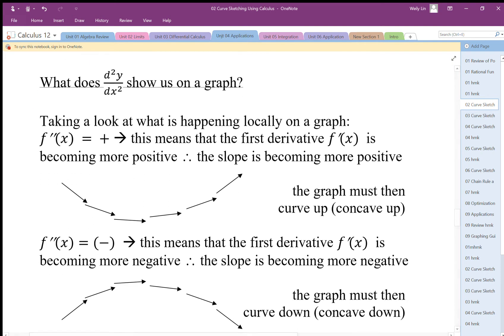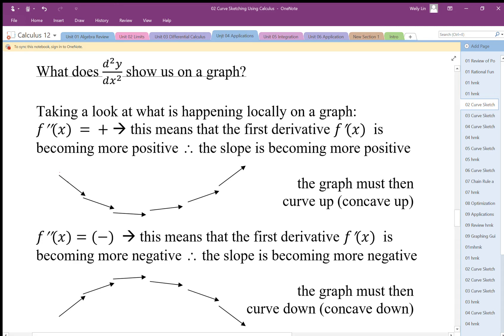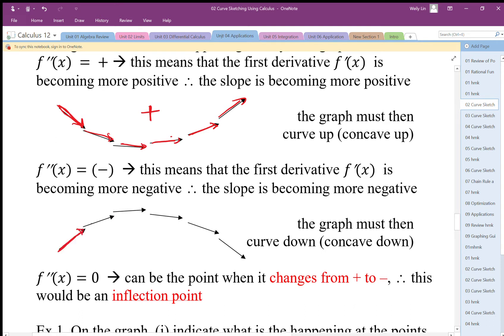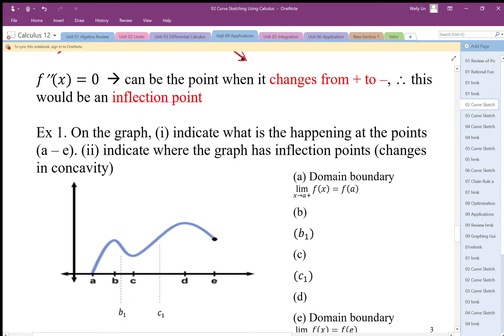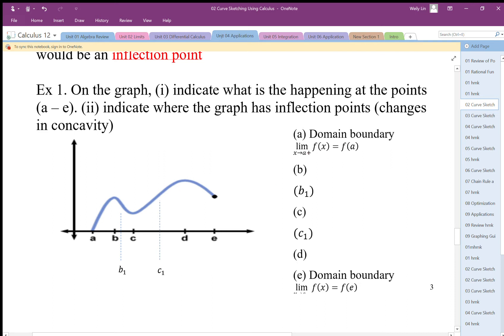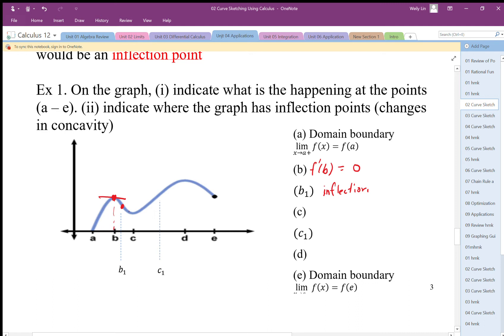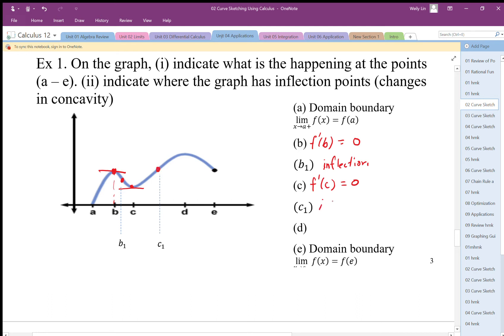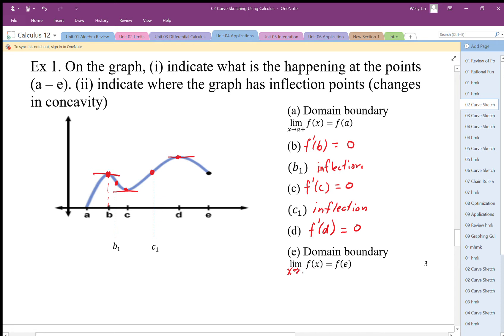02 Curve Sketching Using Calculus Part4